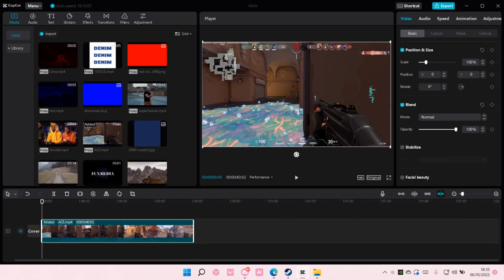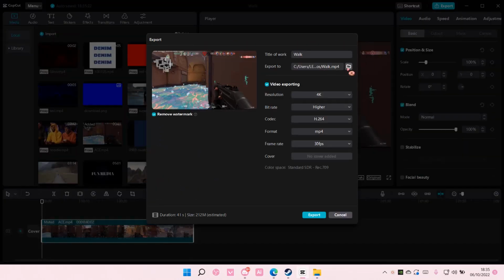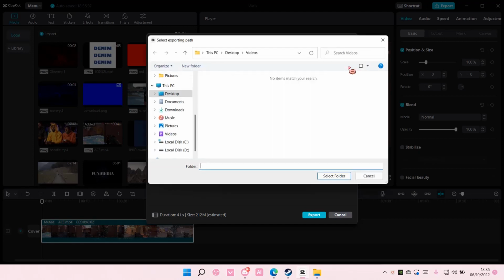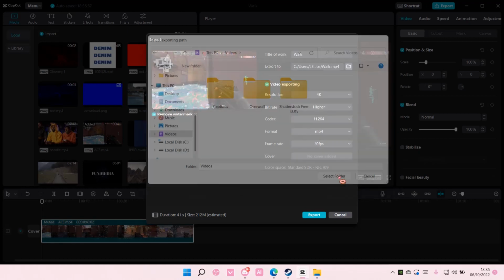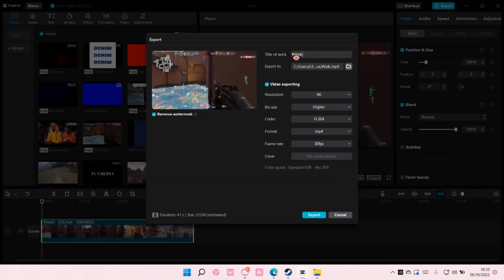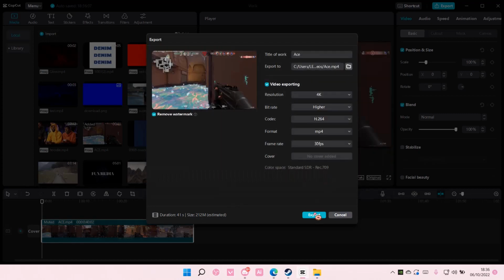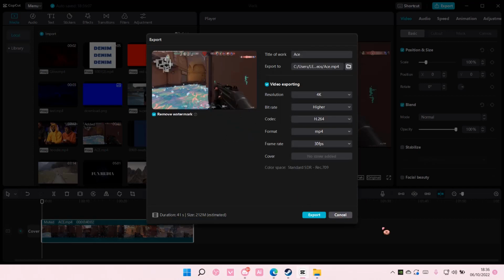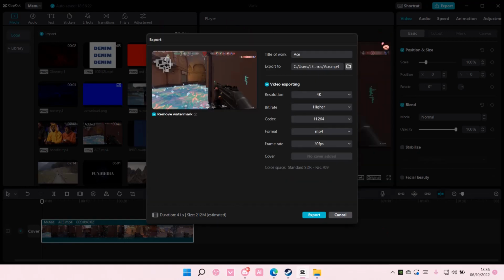SOLVED Where Did My Exported Videos Go? | CapCut PC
This tutorial will show you where you can find your exported videos on CapCut PC.